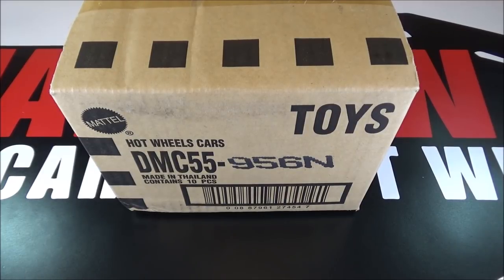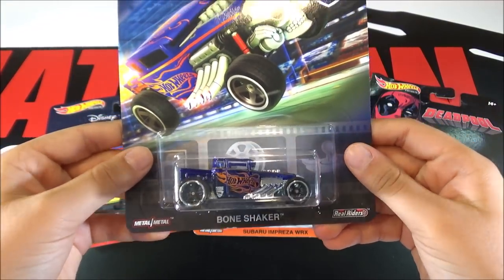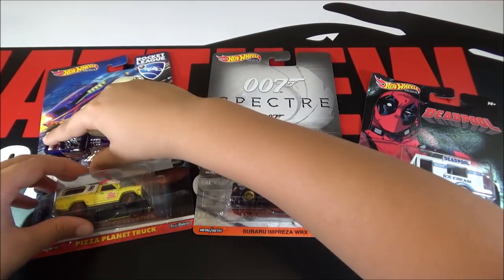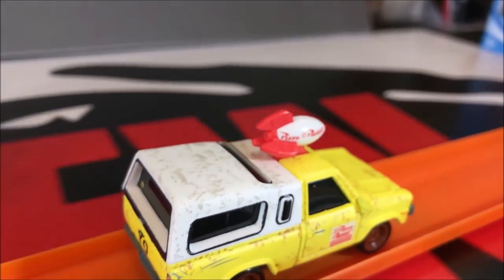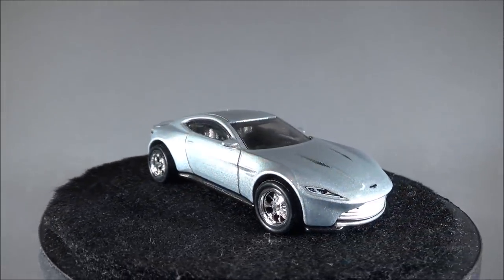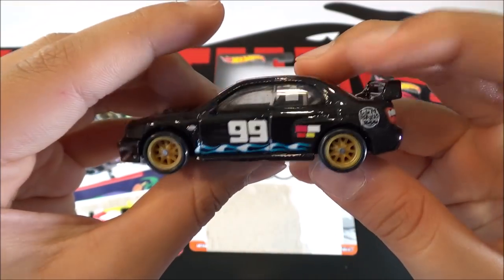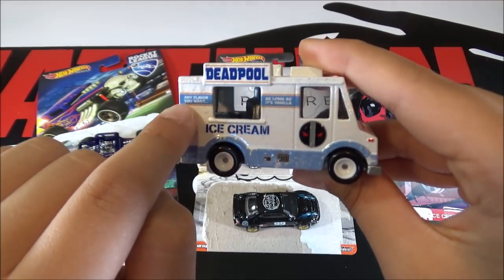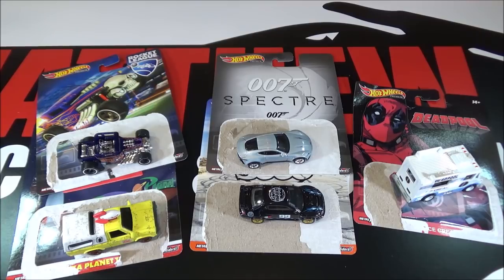HOT WHEELS 2019 Replica Ent - Mix N Unboxing - Subaru & Pizza Planet!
This is the unboxing of the hot wheels 2019 Replica Entertainment Mix N.

Title: Beach Buggy Ride
Artist: SIRPRICE
Genre: Dance & Electronic
Mood: Bright